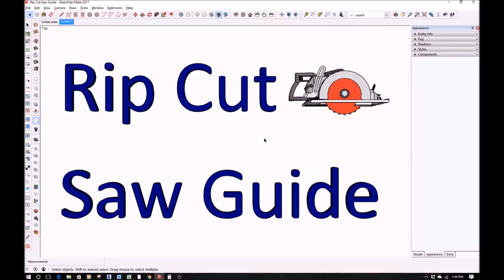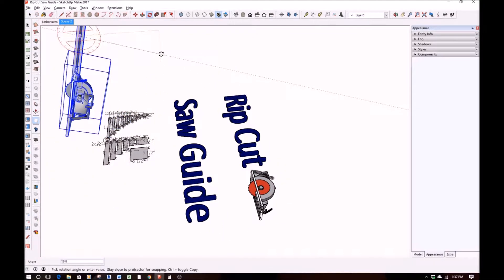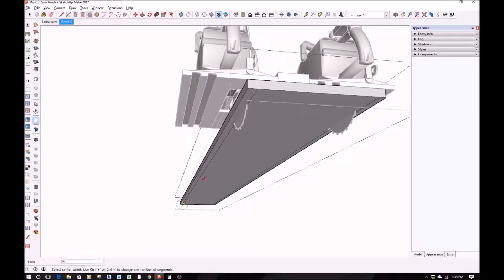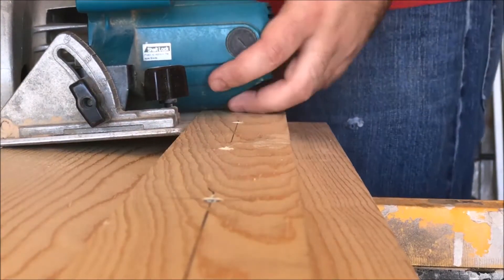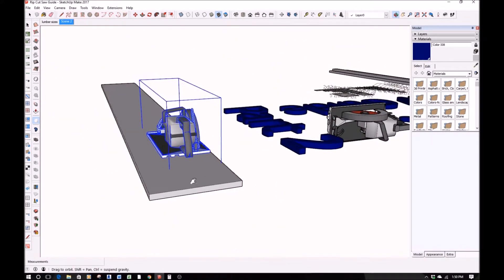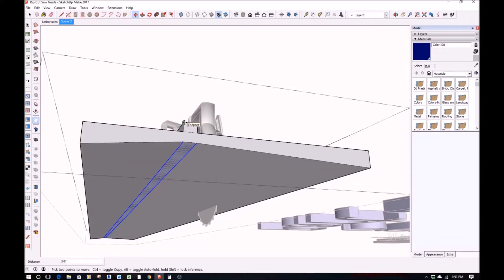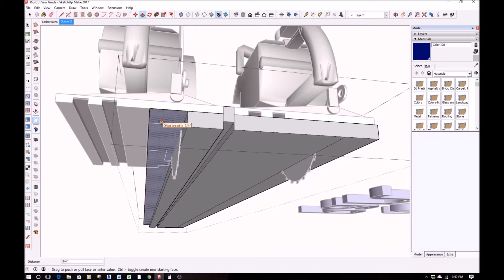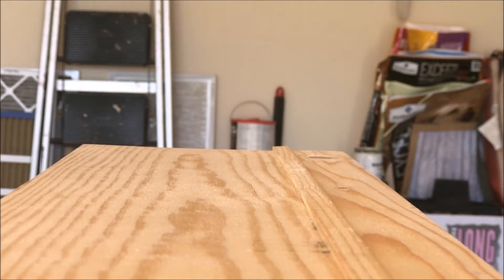Designing a Saw Guide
Do you have trouble cutting a straight line? Today I'm building a rip cut saw guide to help make long cuts perfectly straight.

I got the idea for this project from DIY Creators Channel. You can watch him build his guide here:

My plan was to make an 8', 4, and 2' guide. But as you can see my 8' guide doesn't work as planned so I modified the design for the 4',  and 2' guides.